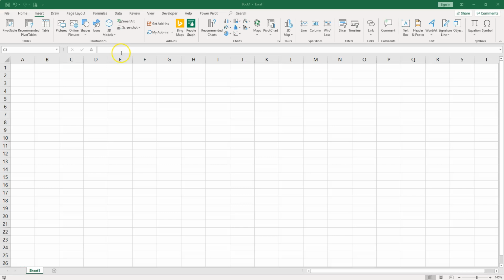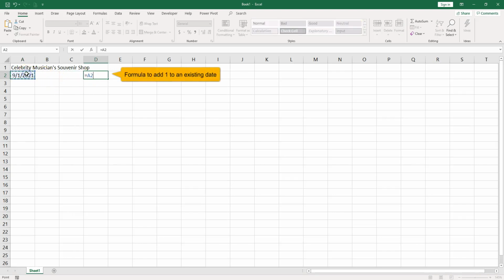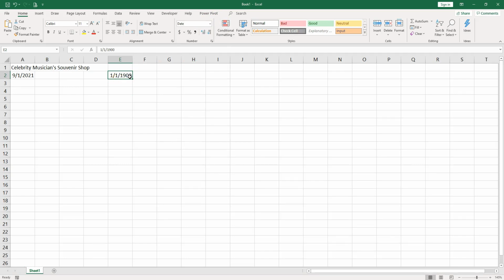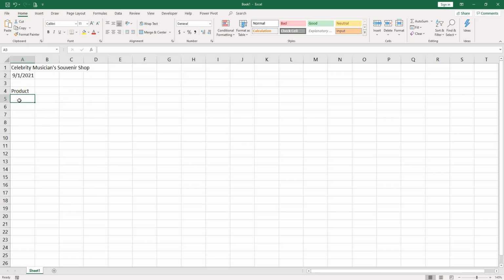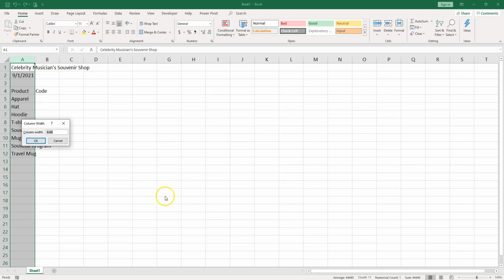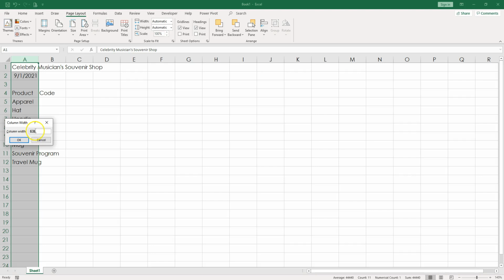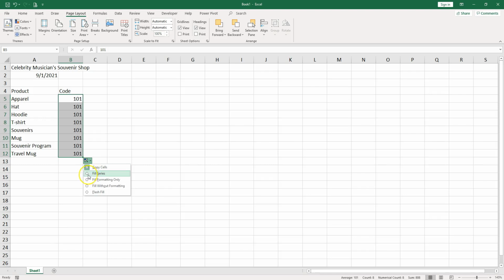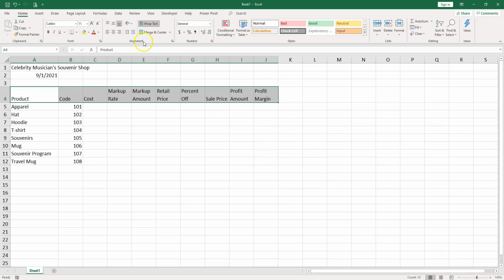2. Entering data in Excel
Enter text and dates in Excel.
Undo and redo.
Adjust column width.
Use autofill to complete series.
Wrap Text.